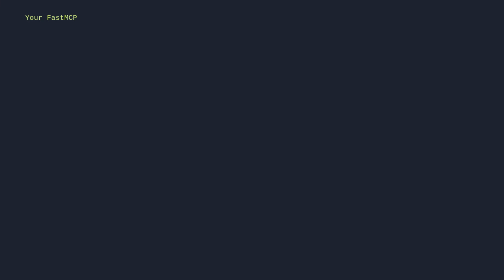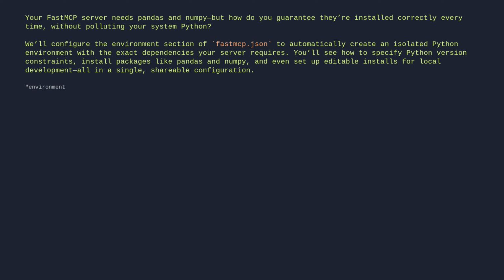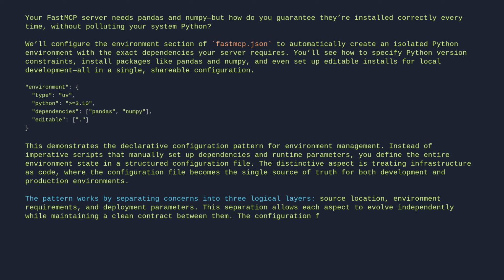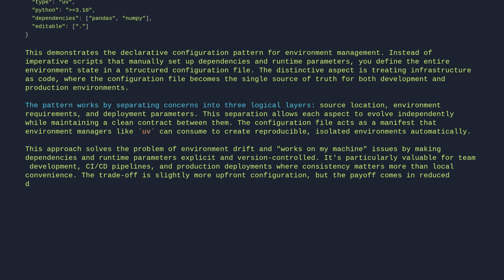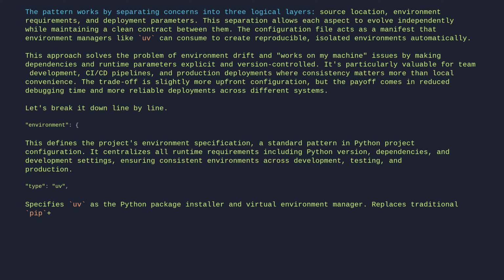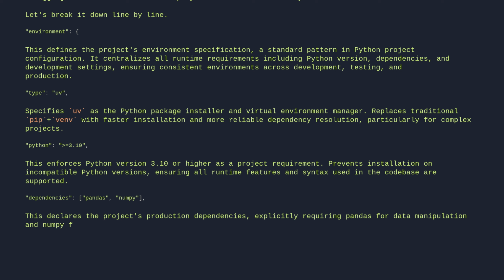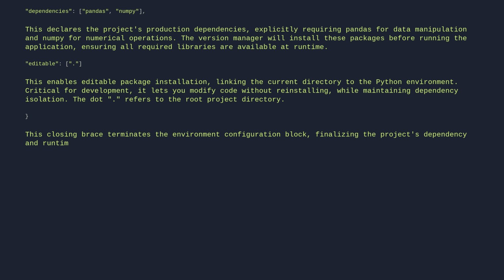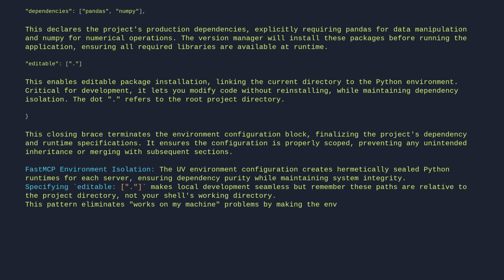FastMCP Server Configuration Guide - Part 5/10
Configure isolated Python environments for FastMCP servers using declarative `fastmcp.json` settings. Learn to specify Python versions, manage dependencies like pandas and numpy with UV, and set up editable installs for local development—all while avoiding system pollution and environment drift.